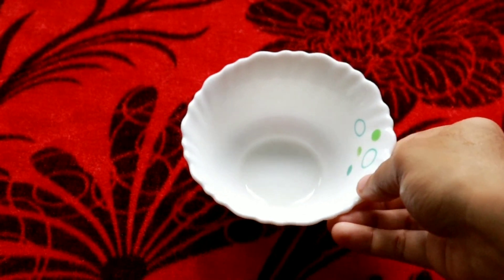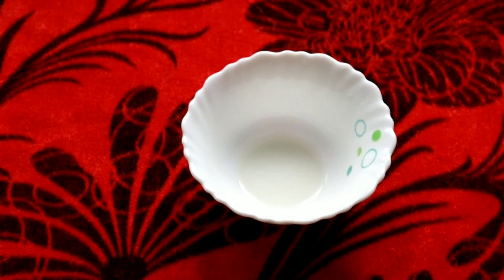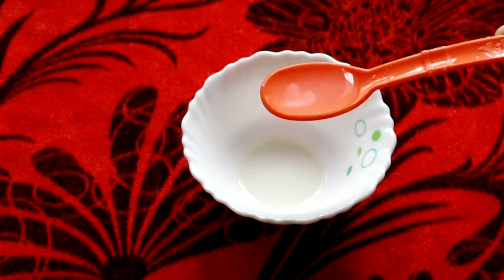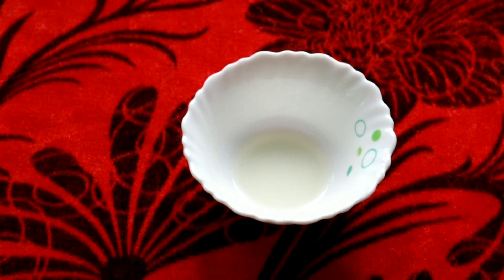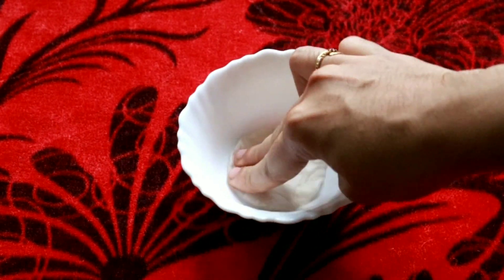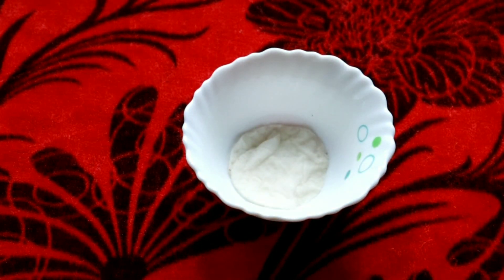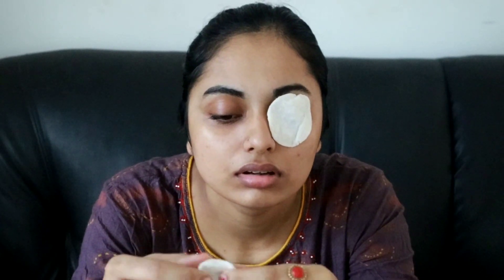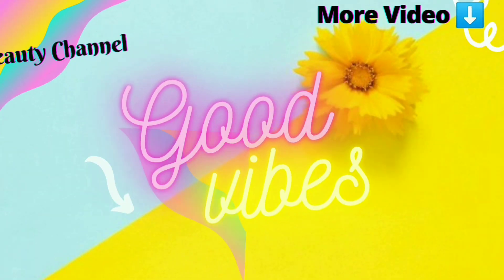Best Homeremedy for Dark circles | കണ്ണിന് ചുറ്റുമുള്ള കറുപ്പ് മാറാൻ ഇത് ബെസ്റ്റ് ആണ്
Hey Chakkarakutties 💋💋💋

They may or may not work the same way for everyone.
Please always contact an expert or do a patch test in case of any makeup or skincare products or diys before using them.

Mallu beauty vlogger / StylewithSony / Malayalam beauty Vlogger / Malayalam Beauty tips /